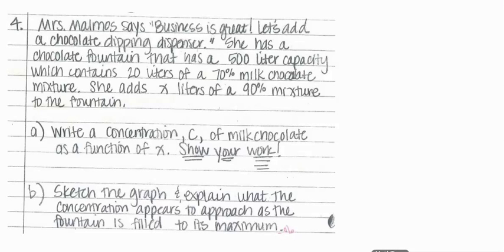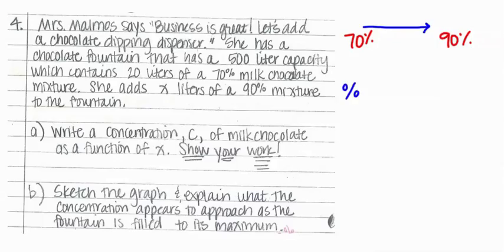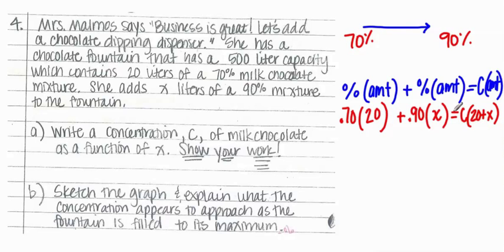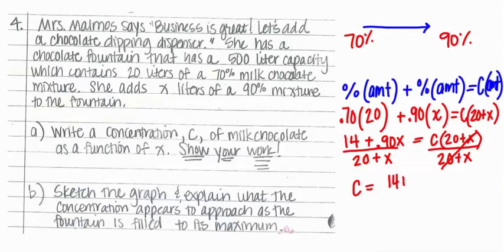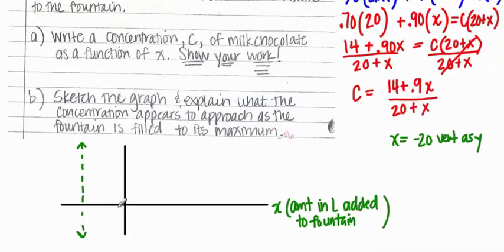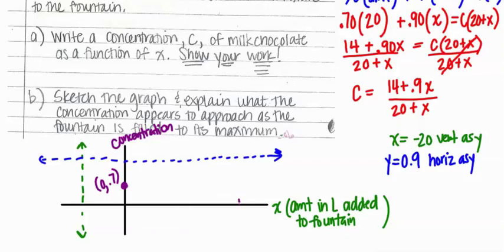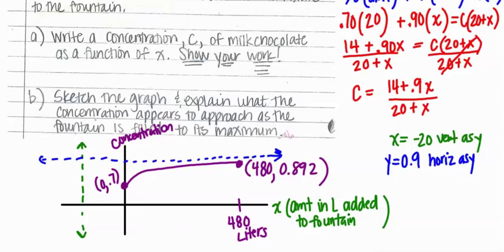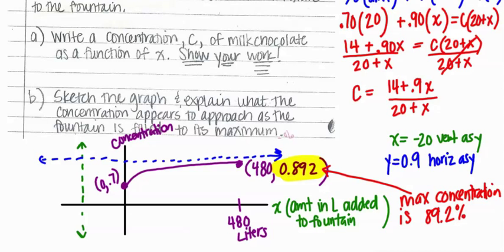Precalc Concentration Application Problem